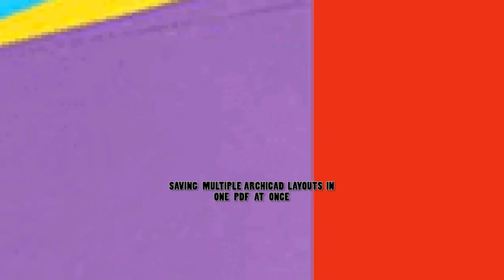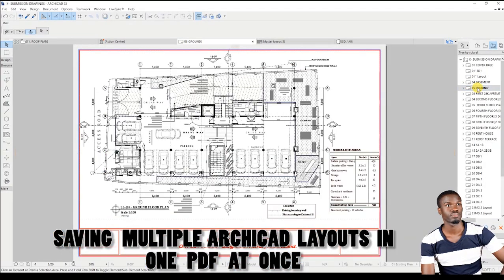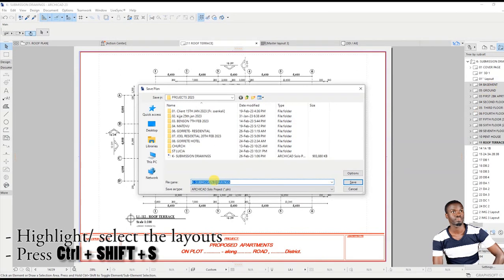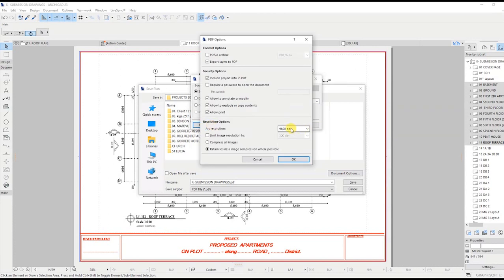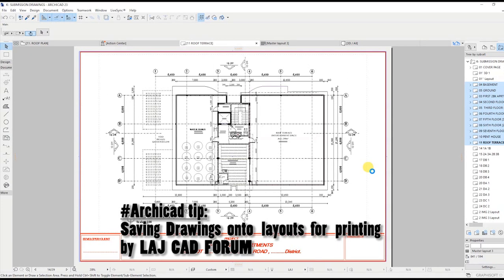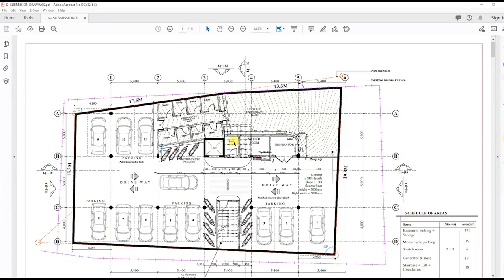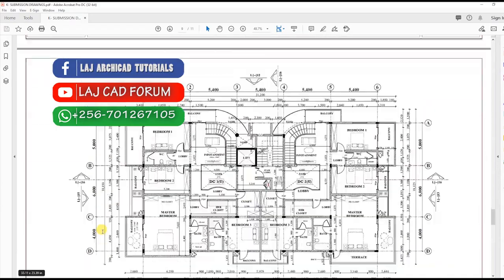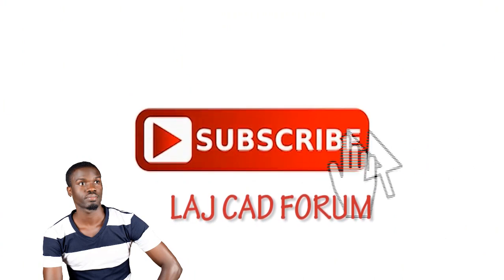ArchiCAD tip: Save Multiple pages/Layouts as single PDF in ArchiCAD.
🔥Want to master ArchiCAD in just 4 weeks?

LAJ CAD FORUM is offering practical, hands-on training for students & professionals who want to improve their CAD & BIM skills.

📍 Classes are on – Limited Slots Available!
💰 Only 200K UGX per week for one month.
📅 Flexible Schedules – Weekends & Evenings Available

Reply "INTERESTED" and I’ll send more details!